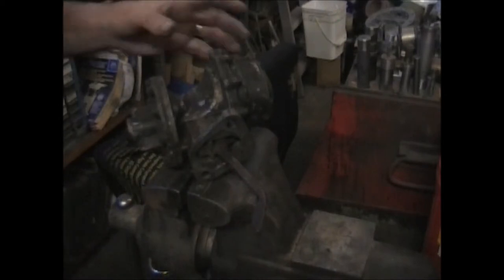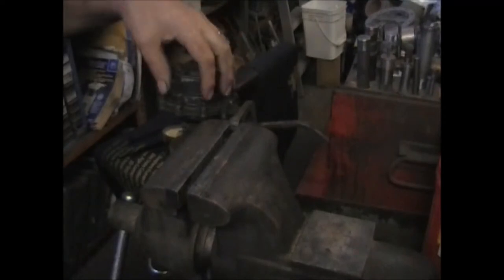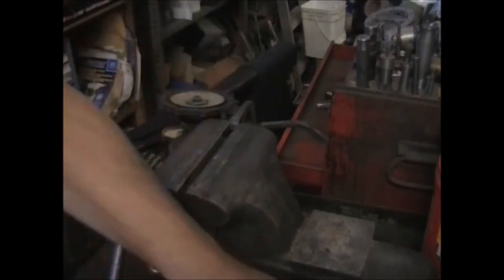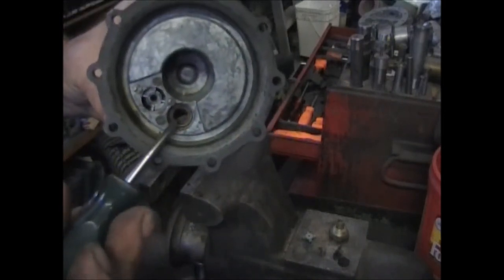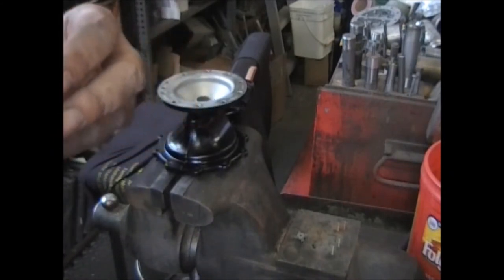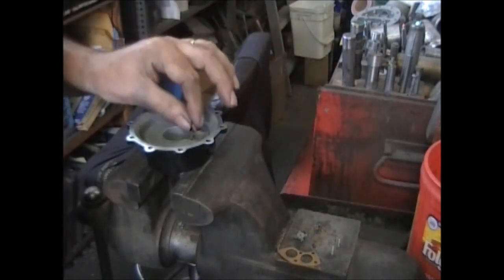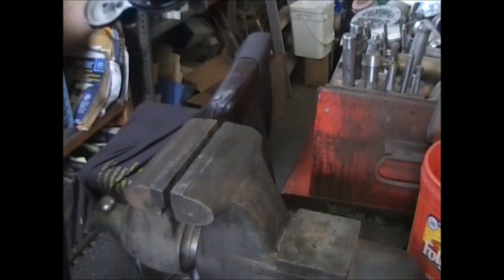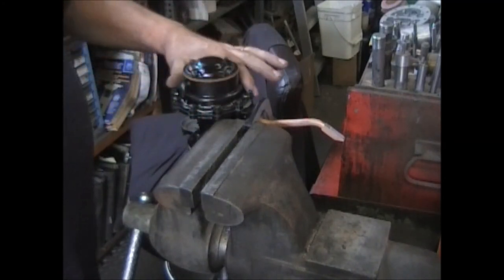1937 Packard 12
Another AC dual action pump rebuild. This one comes from a 1937 Packard 12 cylinder. This is the only pump that gets a semi-gloss black paint job. Follow along as this one gets freshened up and ready to take on more miles.